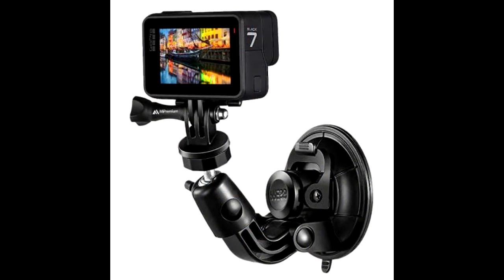EP 54: GoPro Teachings: My Set-Up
This is done to thank all of you hard working souls out there, trying to help the masses... Kind of a wink-wink situation here, thanking PC MONKEY and at the same time doing MY OWN version of helping others, and sharing what I have.

LINKS to my set-up to date:

ULANZI V2 (frame):

GOPRO 3.5mm MIC ADAPTER

ReFUEL ACTION (Battery) PACK:

MOVO WMX Lavalier MIC:

MiPREMIUM SUCTION CUP (car) MOUNT: